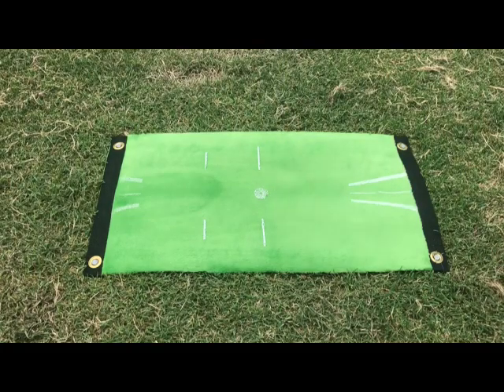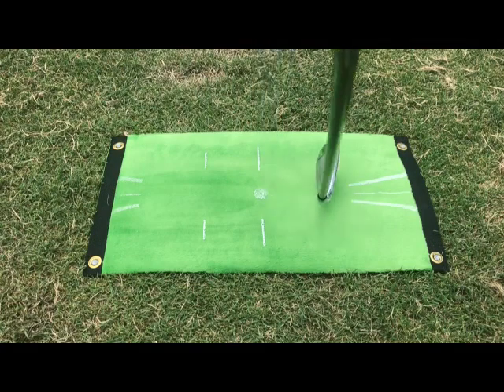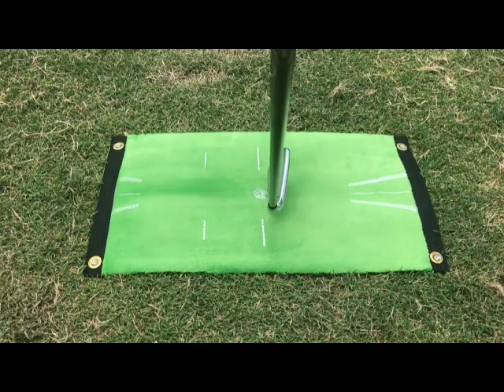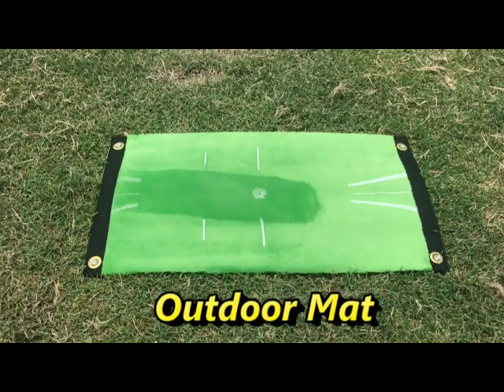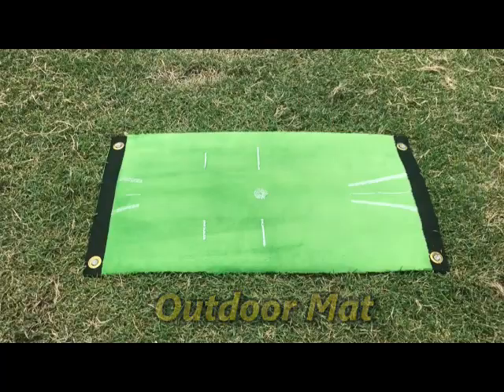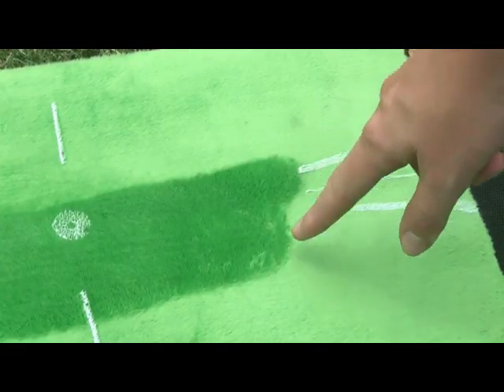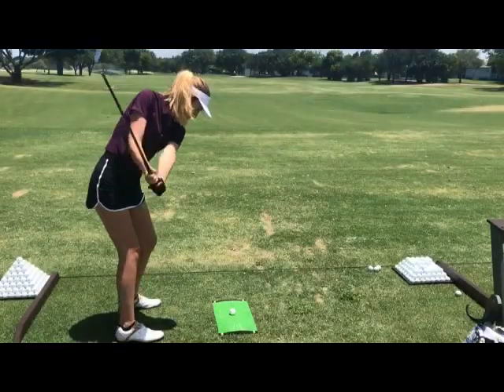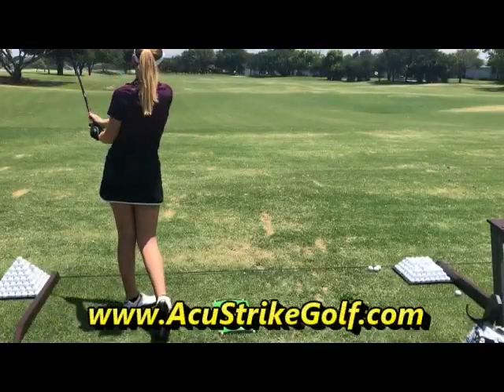Acu-Strike Golf, Outdoor & Indoor Mats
Best New Product Award 2019